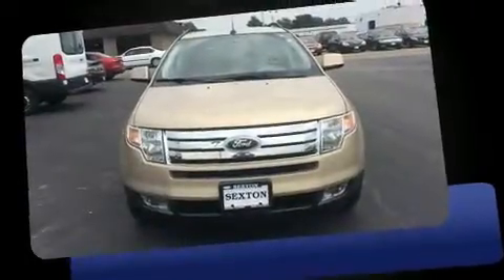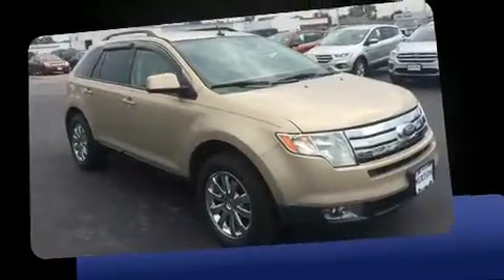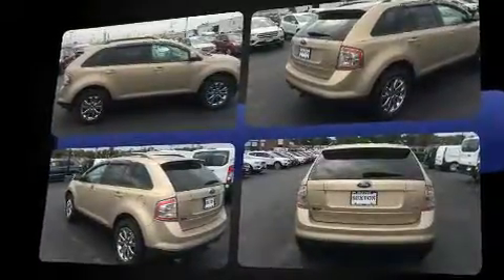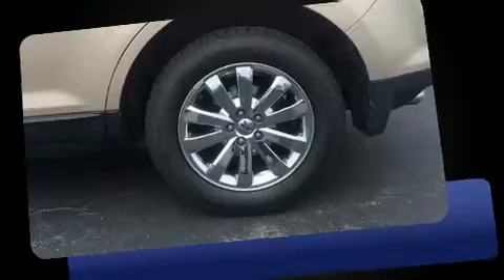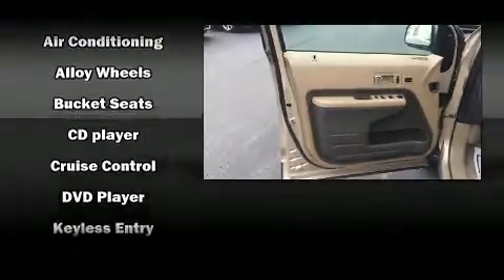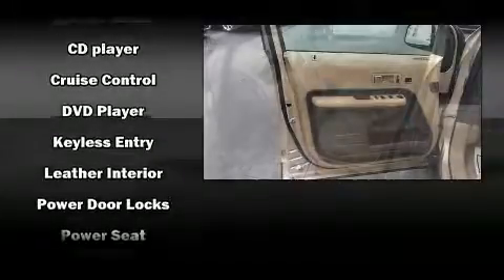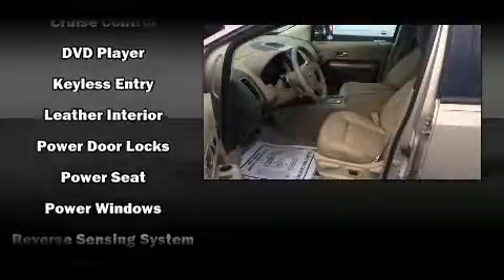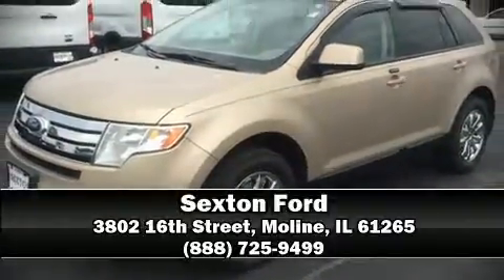2007 Ford Edge SEL Plus in Moline, IL 61265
Sexton Ford
3802 16th Street

Come test drive this 2007 Ford Edge. Smooth gearshifts are achieved thanks to the 3.5 liter 6 cylinder engine, providing a spirited, yet composed ride and drive. It's equipped with tons of terrific amenities, but it won't break your budget. Like heated seats, delay-off headlights, a power seat, front bucket seats, front dual-zone air conditioning, remote keyless entry, an overhead console, and cruise control. Curtain airbags combine with standard stability control in creating a comprehensive safety network. Our experienced sales staff is eager to share its knowledge and enthusiasm with you. We'd be happy to answer any questions that you may have. We are here to help you.